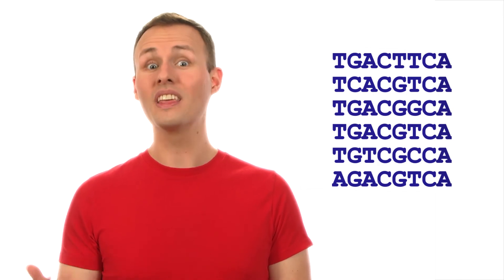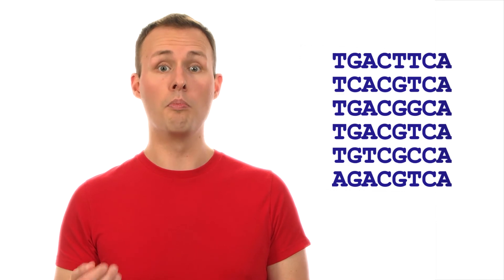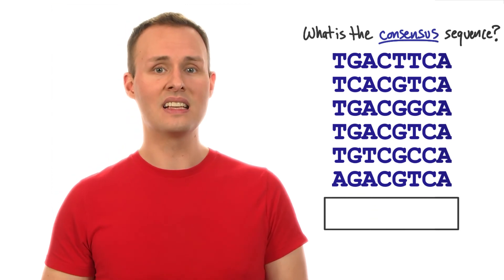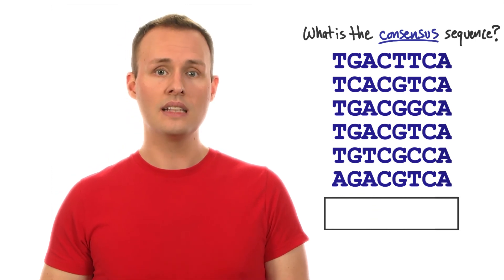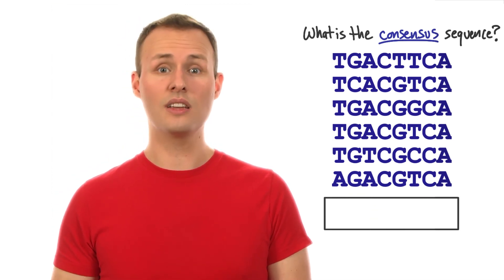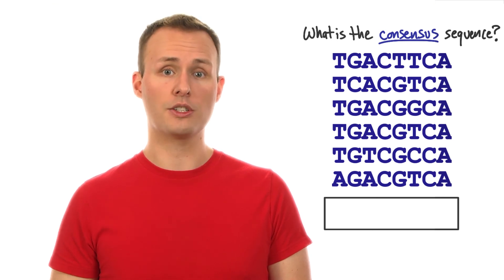Alignment - Tales from the Genome